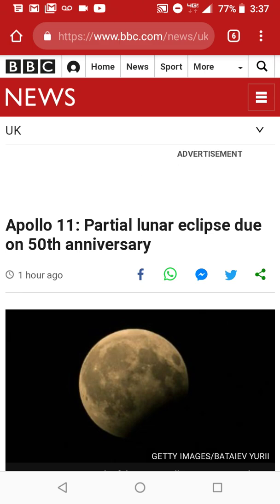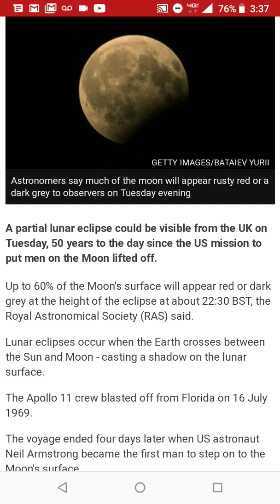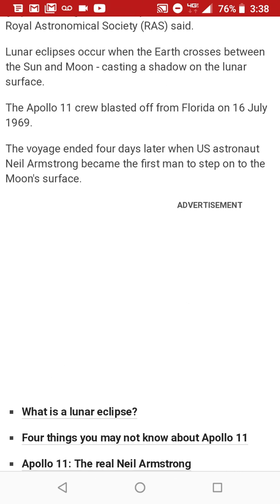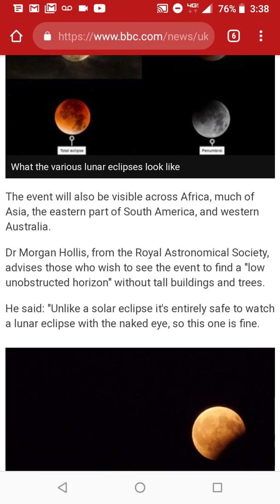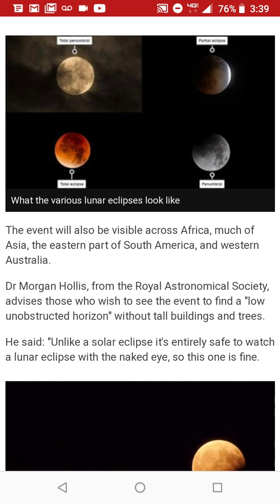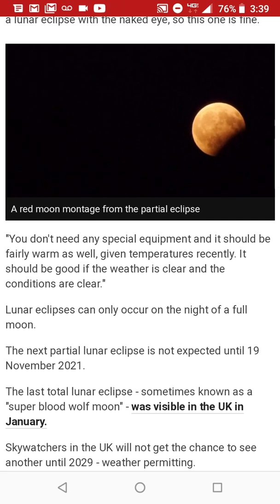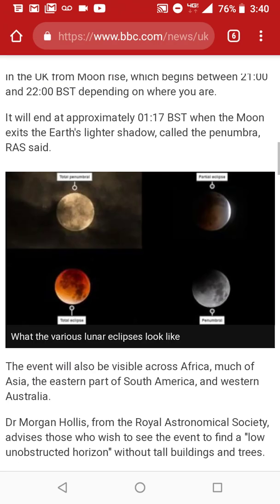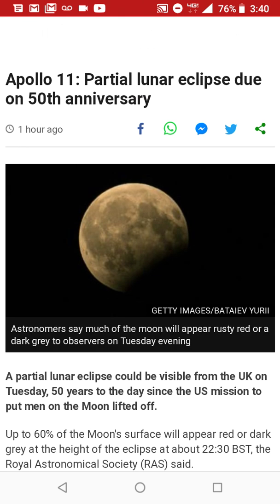Lunar Eclipse 2019 - Moon Will Appear Rusty Red or a Dark Grey on Tuesday Evening | Maleah's Diary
Lunar Eclipse 2019 - Moon Will Appear Rusty Red or a Dark Grey on Tuesday Evening | Astronomers say much of the moon will appear rusty red or a dark grey to observers on Tuesday evening.A partial lunar eclipse could be visible from the UK on Tuesday, 50 years to the day since the US mission to put men on the Moon lifted off.
HOOK A SISTA UP:
Find Out How I Lost My Virginity, Almost Got Arrested, and Was Unknowingly a Mistress:
(AMAZON)
"I'M ADDICTED TO ASIAN GUYS" Audiobook:
FUN THINGS TO DO IN CONNECTICUT:
Bisbee '17," a story of nearly 2,000 miners, most of them immigrants, were pulled violently from their homes and businesses in Bisbee, Ariz., for deportation to the New Mexico desert in 1917. (Jarred Alterman/4th Row Films via AP)